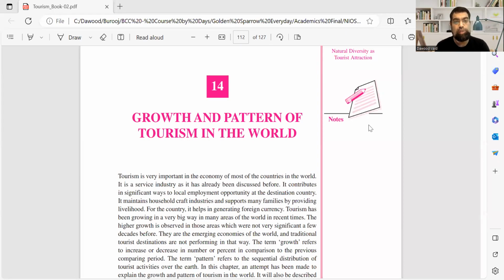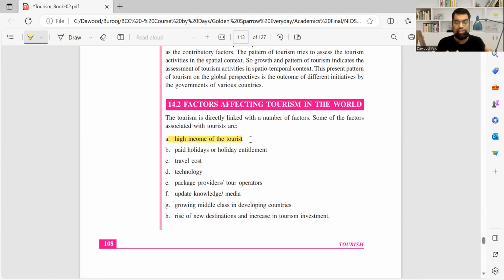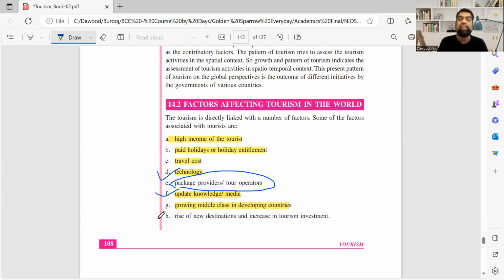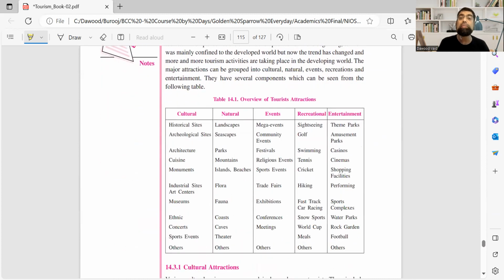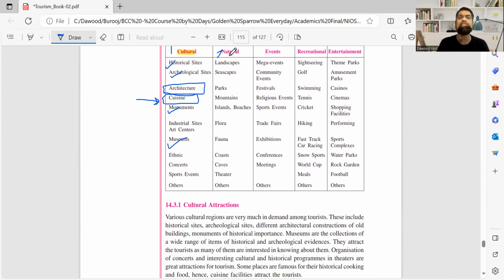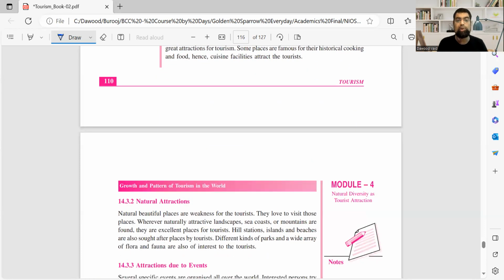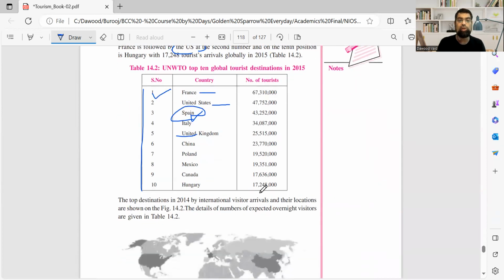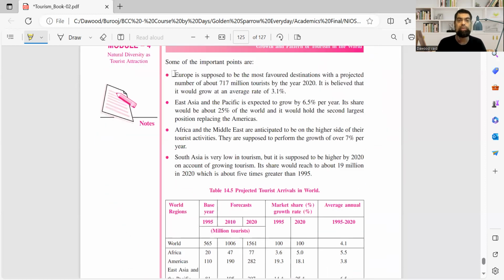Ch 14 Tourist 337 Tourism